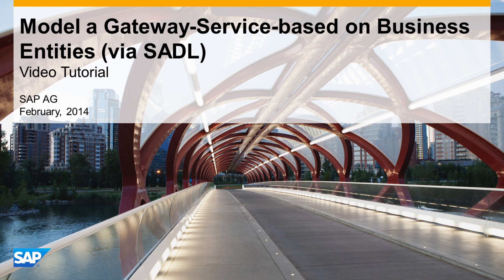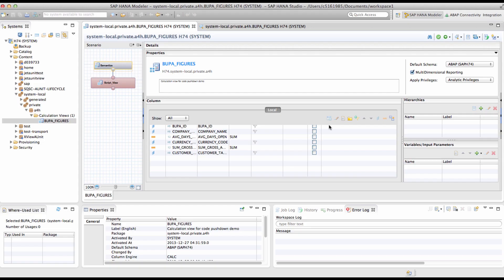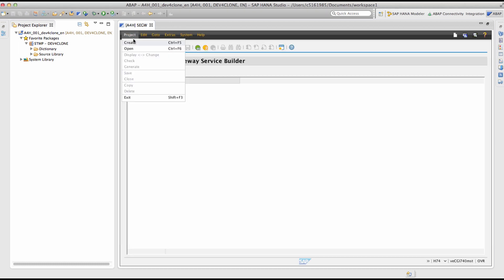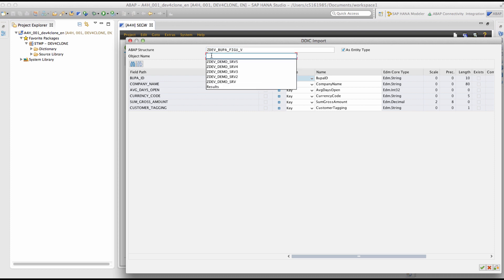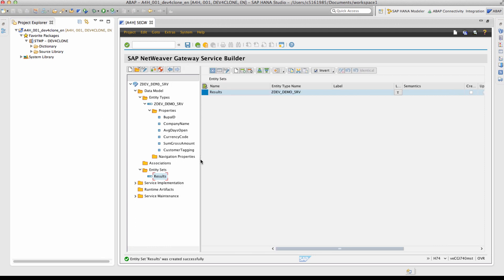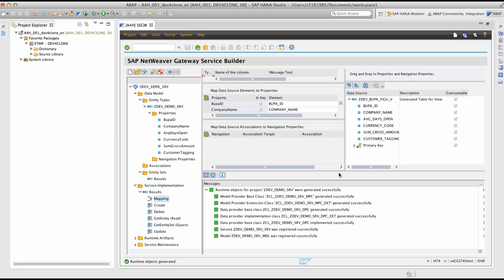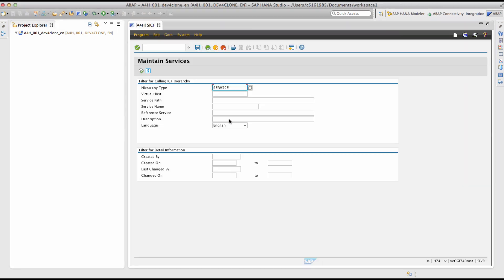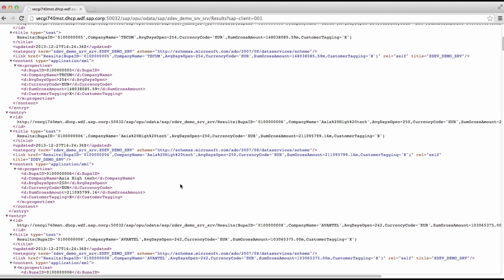How to model a Gateway Service based on Business Entities (via SADL)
This video tutorial demonstrates how to model a Gateway Service based on Business Entities (via SADL) in ABAP on SAP HANA. The data model of the service is based on an  External View (exposed from a SAP HANA View). This feature is available from SAP NetWeaver AS ABAP 7.4 Support Package 5 onwards.